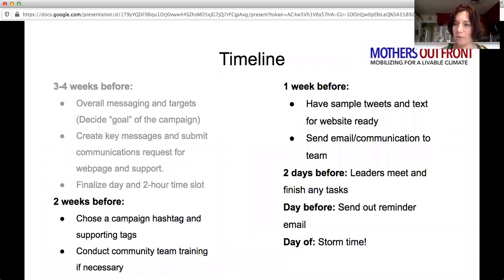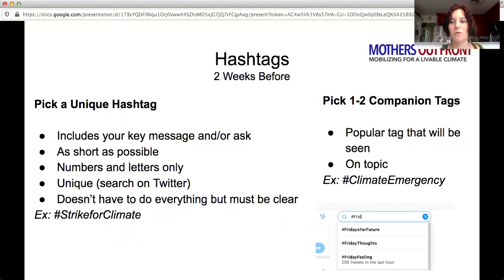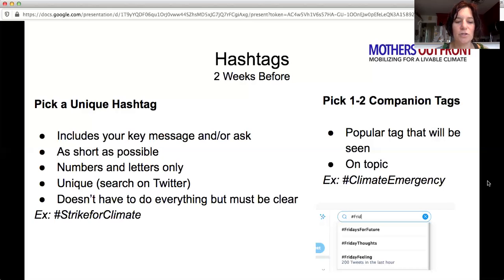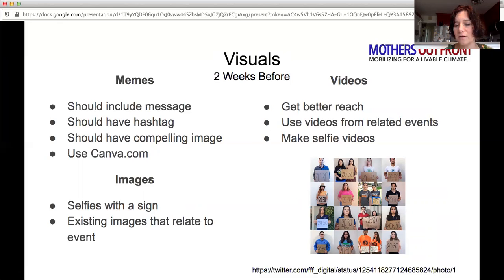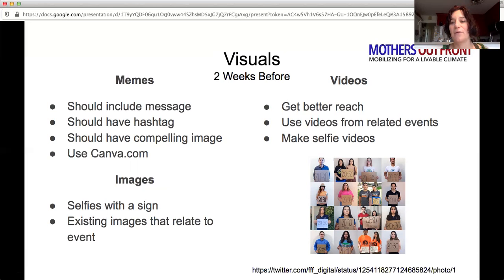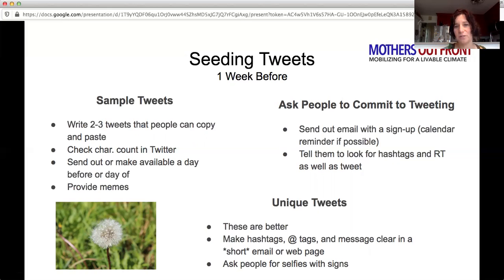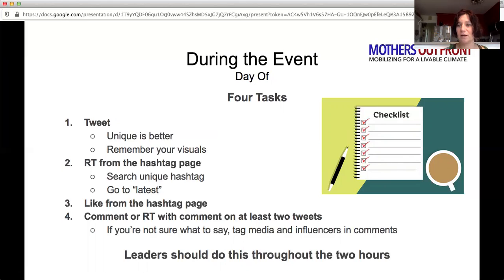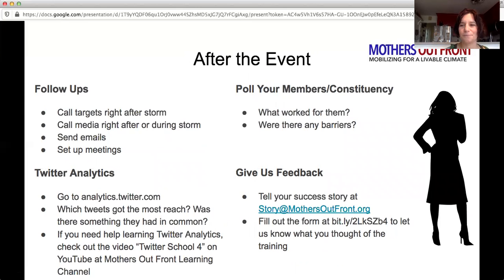Training: How to hold a Tweet Storm Part 2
Learn with Mothers Out Front Volunteer Laura Haugh about how to host a Tweet Storm and influence people for your campaigns - Part 2 of 2.